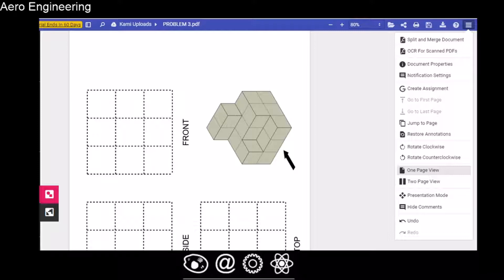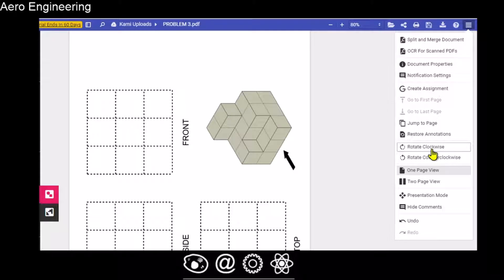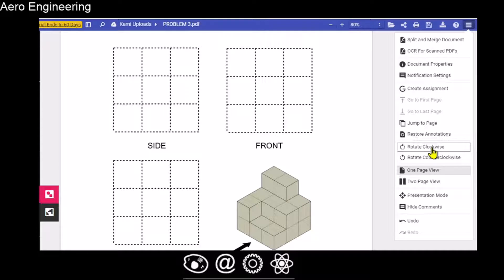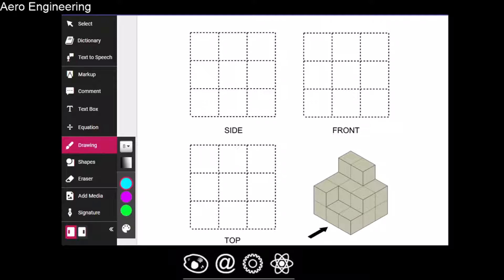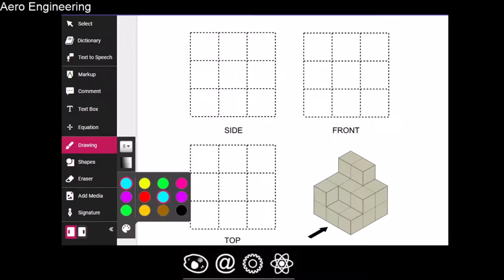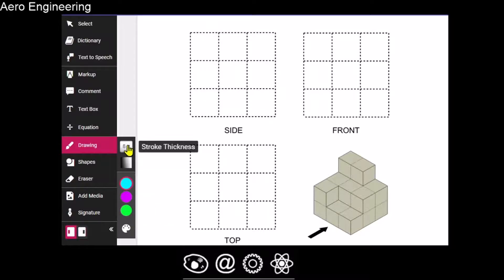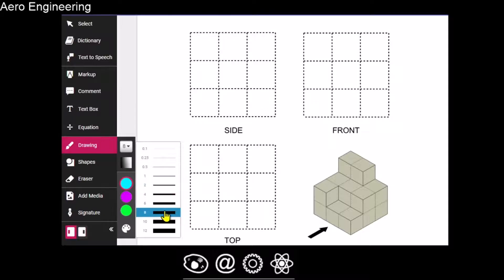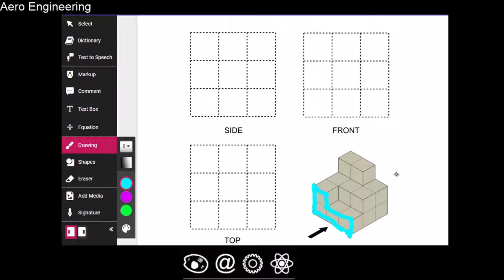Drafting Lesson 2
how to create a 3 view drawing (orthographic) from a 3D rendering